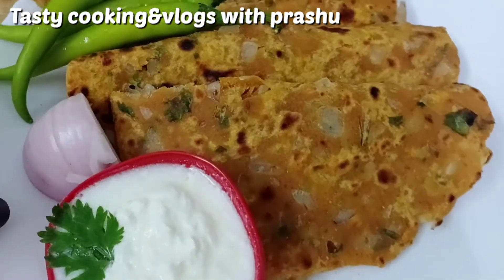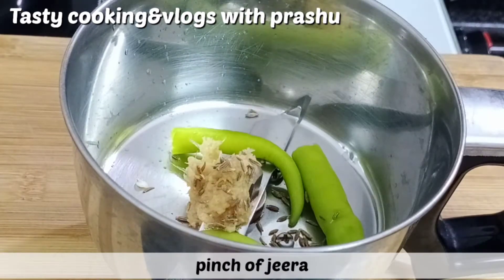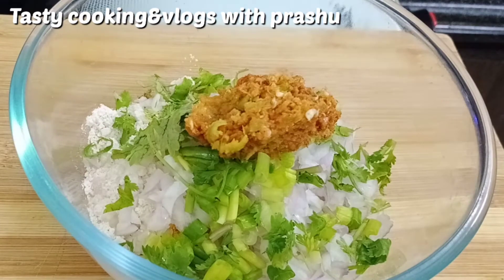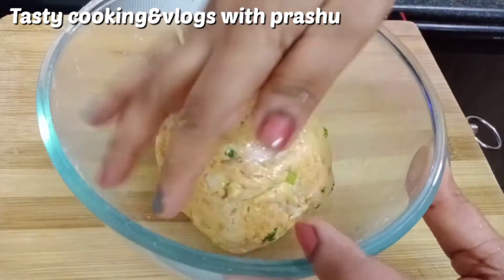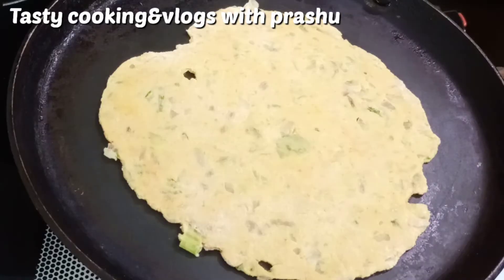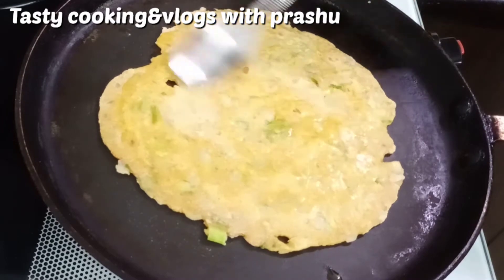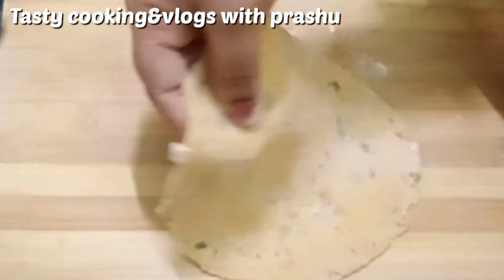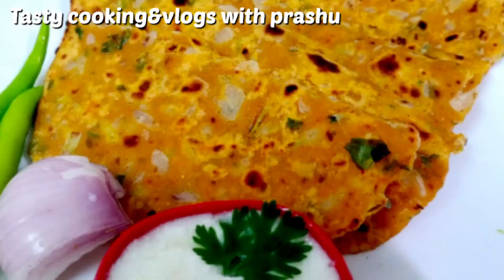Tasty ఆనియన్ పరాట చాలా త్వరగా బ్రేక్ ఫాస్ట్ చేయాలనుకున్నప్పుడు ఈ విధంగా ట్రై చేయండి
ఆనియన్ పరాట చాలా త్వరగా బ్రేక్ ఫాస్ట్ చేయాలనుకున్నప్పుడు ఈ విధంగా ట్రై చేయండి tasty చాలా బాగుంటుంది onion paratha ఉల్లి పరాట breakfast recipe in Telugu Tasty cooking & vlogs with prashu